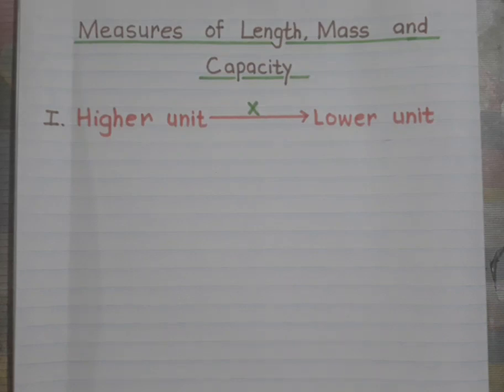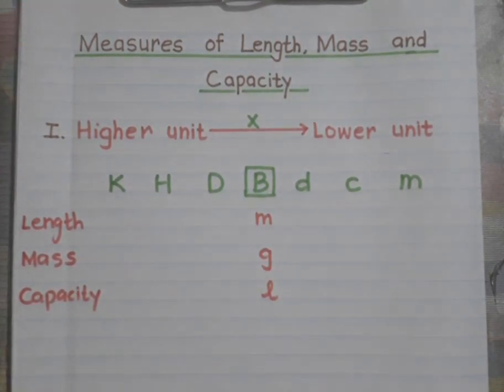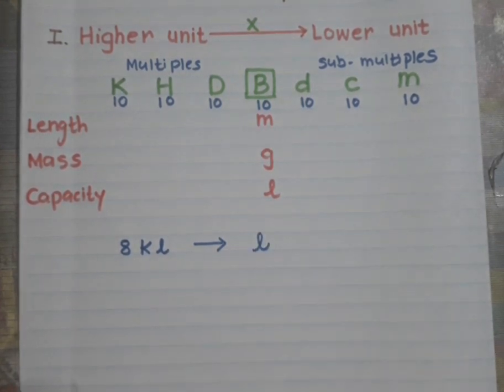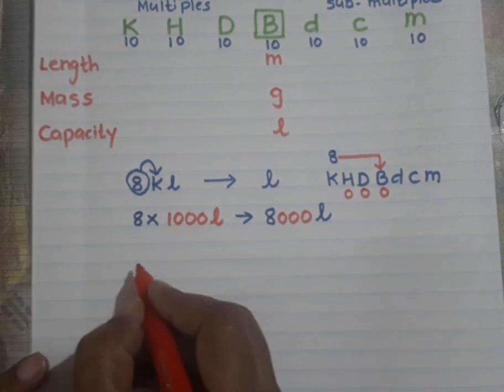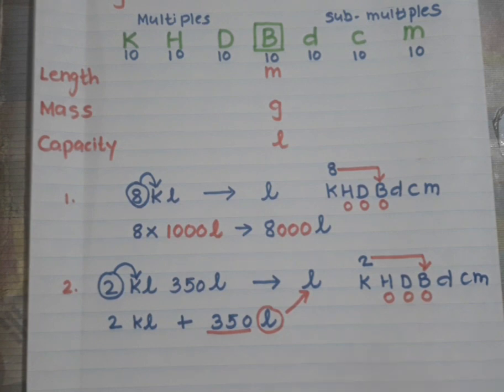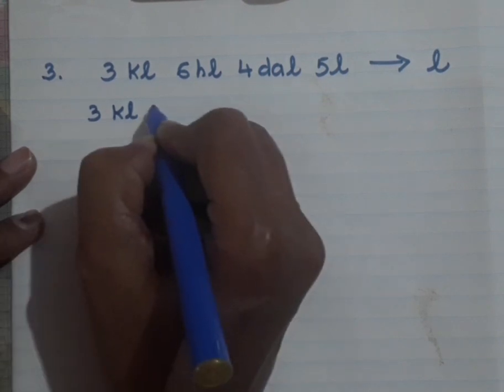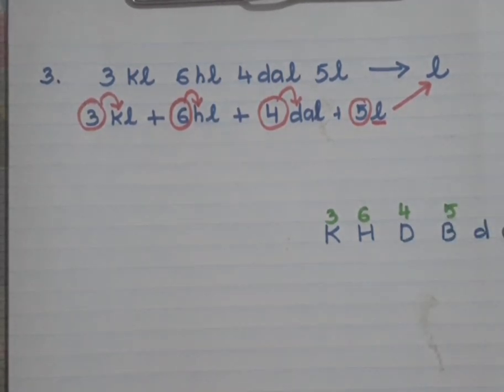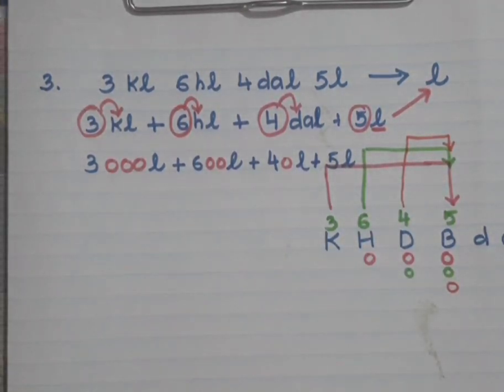Measures of Length, Mass and Capacity